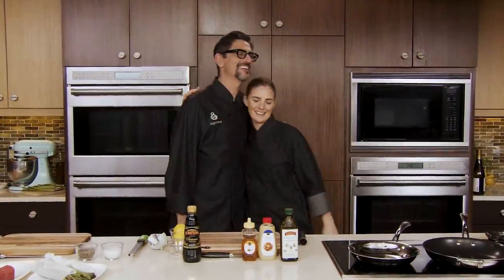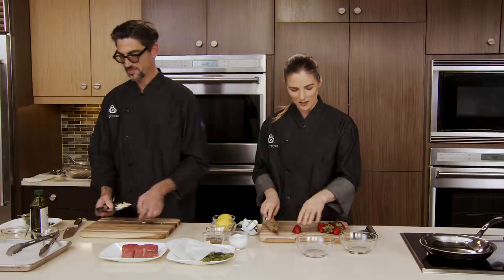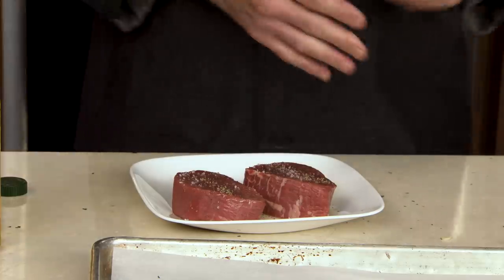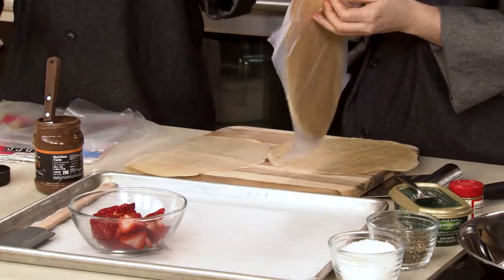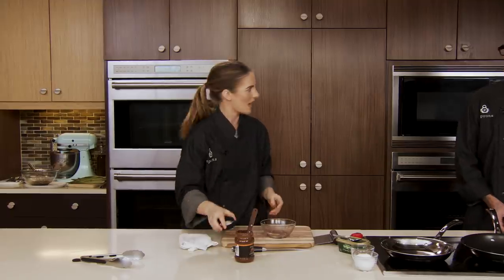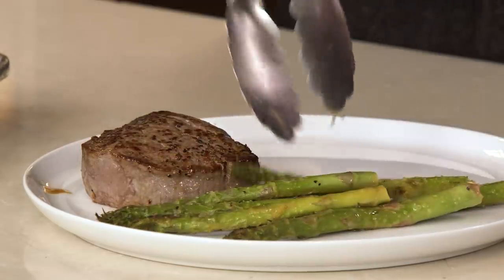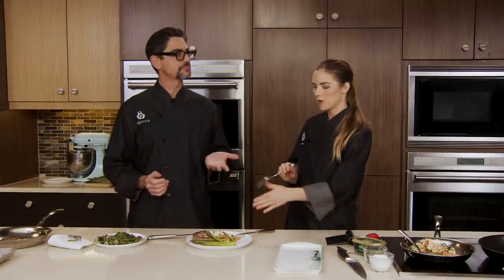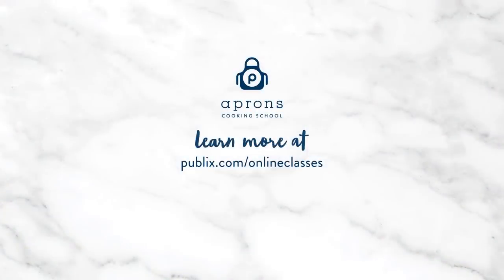Publix Aprons Online: Date Night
Learn how to make your next homemade date-night meal a masterpiece. You’ll cook along with our expert chefs to create a mouthwatering steak and shrimp surf & turf with roasted asparagus, a simple and delicious arugula salad, and warm chocolate hazelnut crepes—all in under 30 minutes.